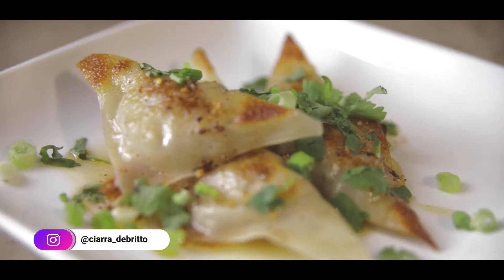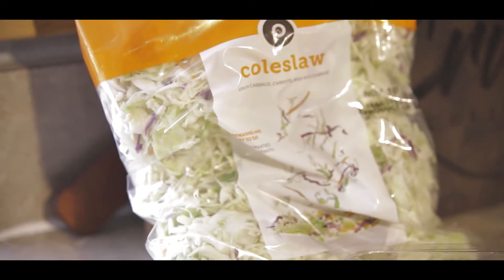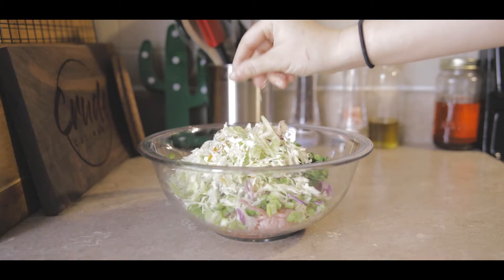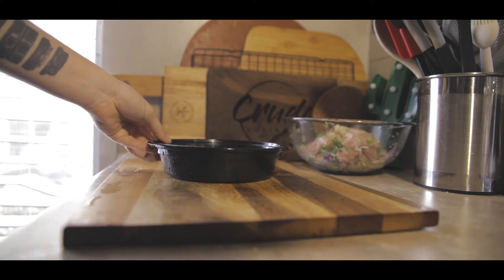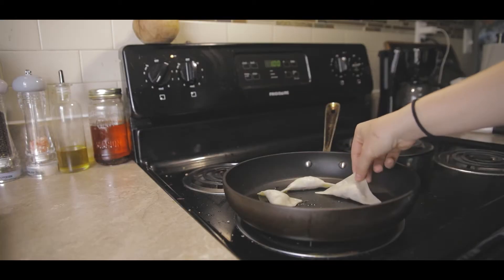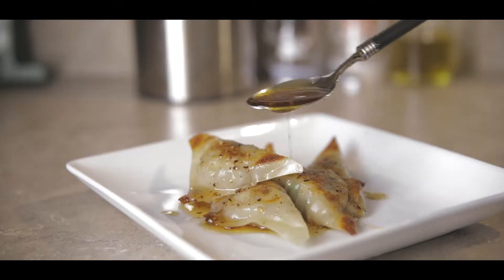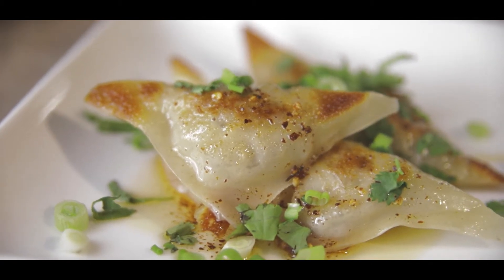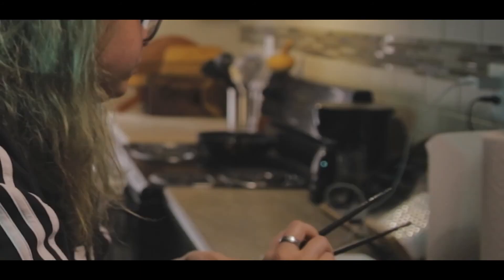Pork Dumplings w/ Chili Oil || Reinventing The Meal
Pork Dumplings are a f*cking gift to the world. 🎁

Got a hangover? Eat some dumplings. Wanna unexpectedly meal prep 50 of these cause you got enough ingredients? Future you will thank you for it, just wait.

Socials:
Creative Director: @mkuipz.jpg // Megan Kuiper
Marketing Director: @annaleahsocial // Annaleah Bordelon